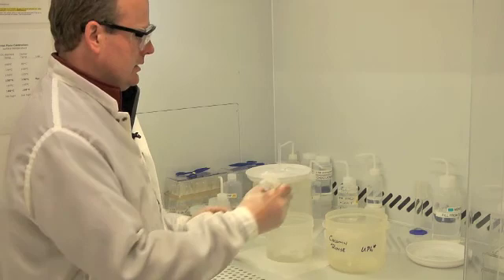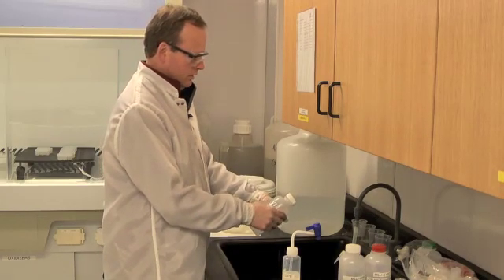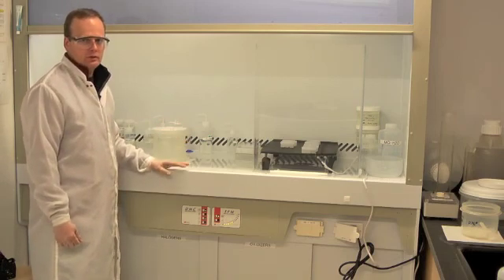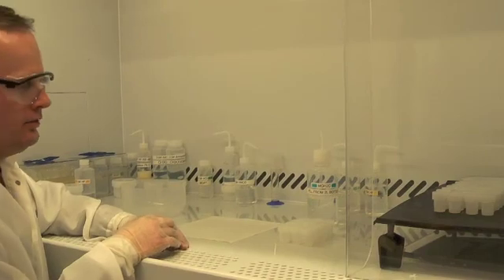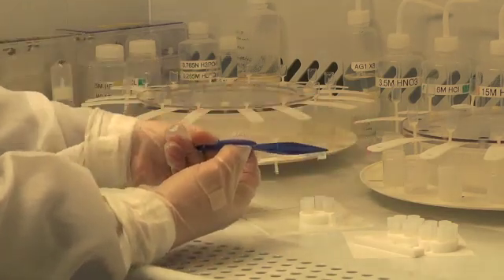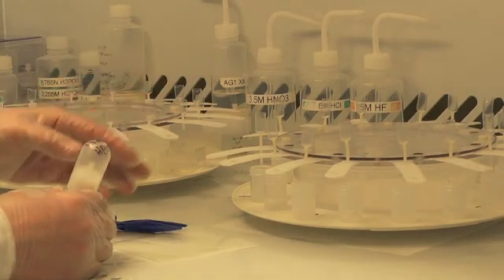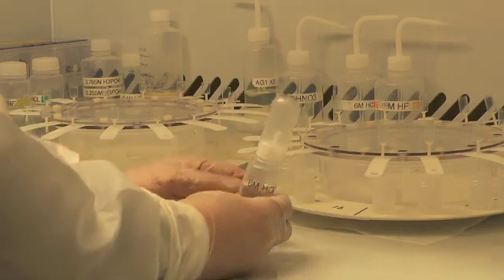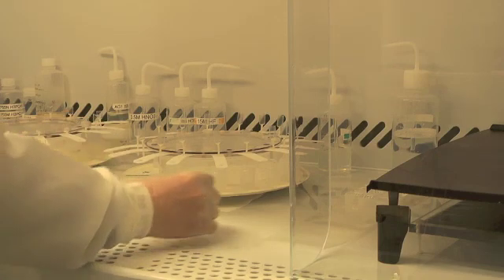U-Pb zircon geochronology by ID-TIMS: column chemistry separation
Dr. Mark Schmitz shows how U and Pb are separated from dissolved zircons for isotope dilution U-Pb geochronology.